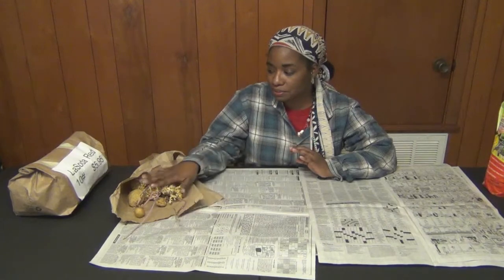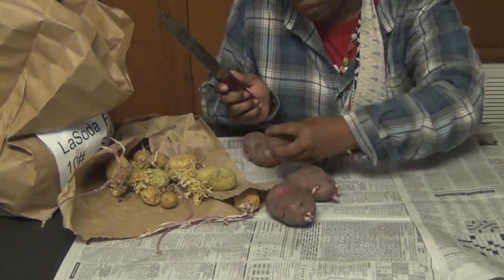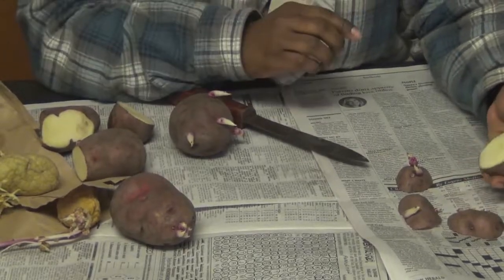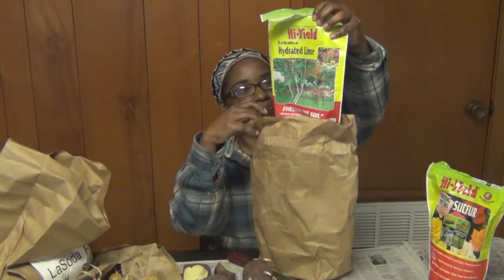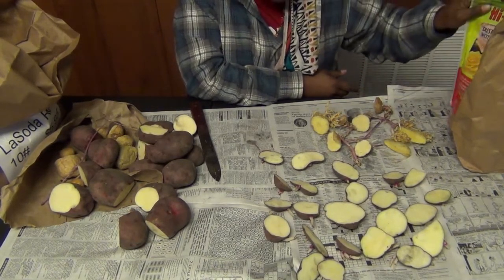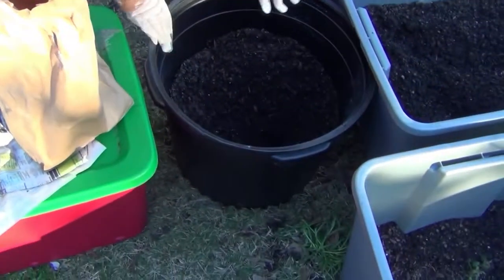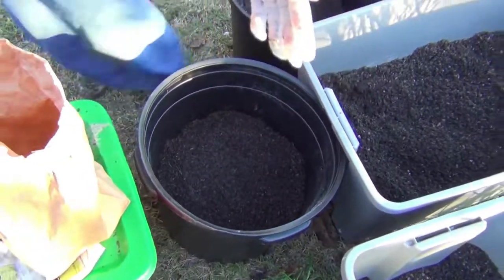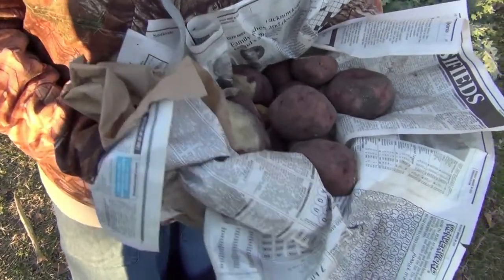Clark's Cookery: Planting Potatoes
Naomi shows how to prepare and plant potatoes.